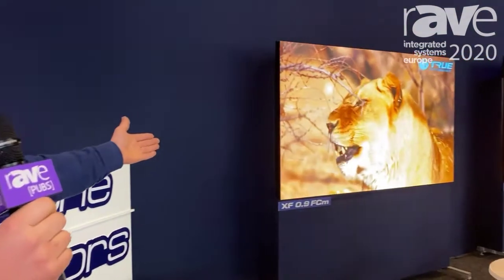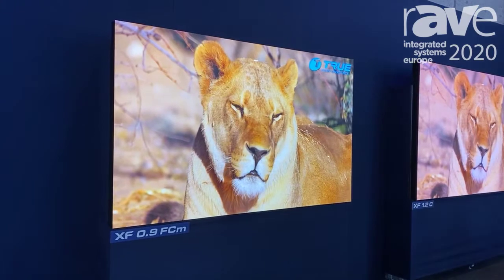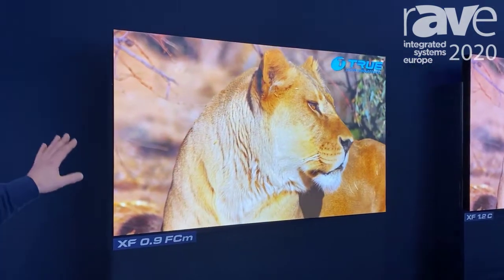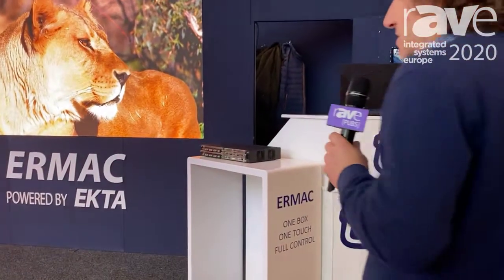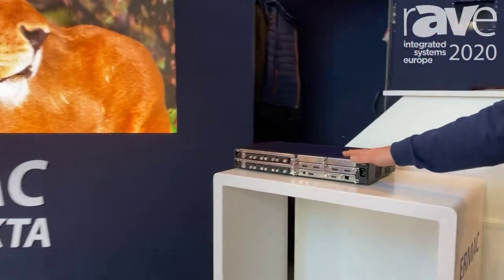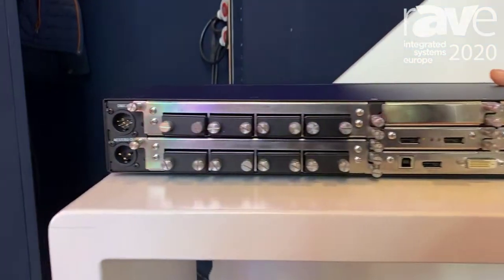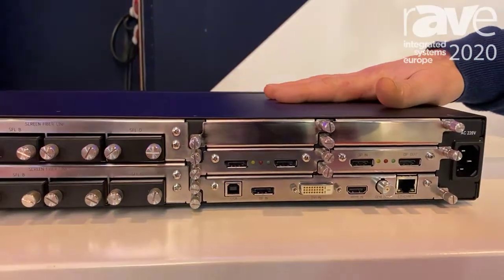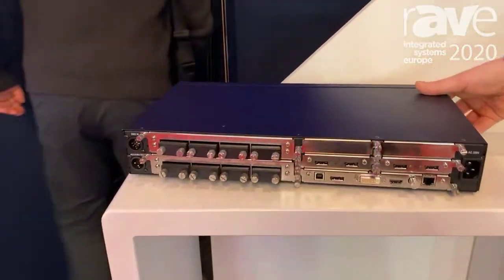ISE 2020: True Performance Intros ERMAC SPU-16 4K@120Hz 3D Screen Processor for LED Walls